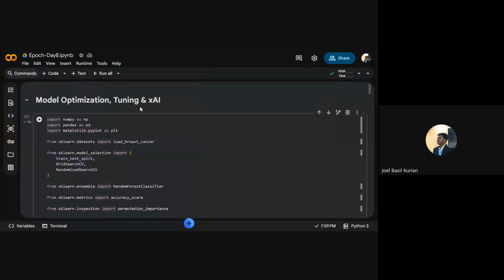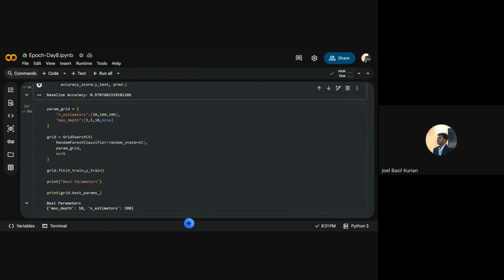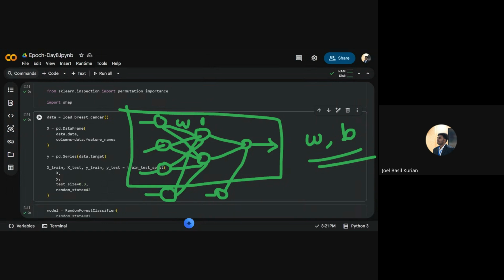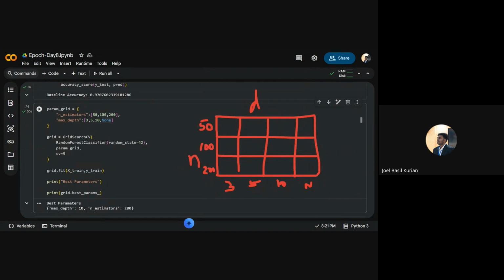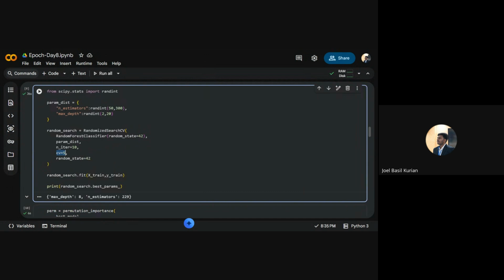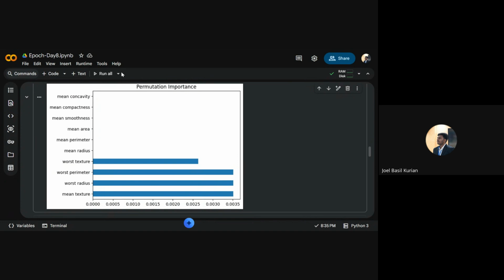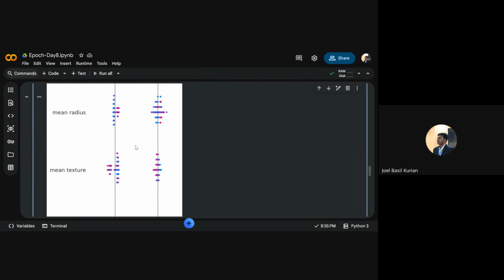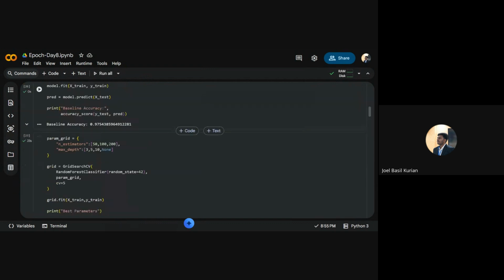Data Science Bootcamp | Session 8: Model Optimization & Explainable AI | MuLearn Foundation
Epochs '26 is a beginner-friendly 11-day Data Science Bootcamp by μLearn Foundation's Data Science Interest Group, in collaboration with Supe AI, focused on practical Data Science learning.
Welcome to Session 8! Improve Machine Learning models using hyperparameter tuning, cross-validation, and Explainable AI techniques.
Topics Covered:
GridSearchCV
RandomizedSearchCV
Cross Validation
Feature Importance
Explainable AI